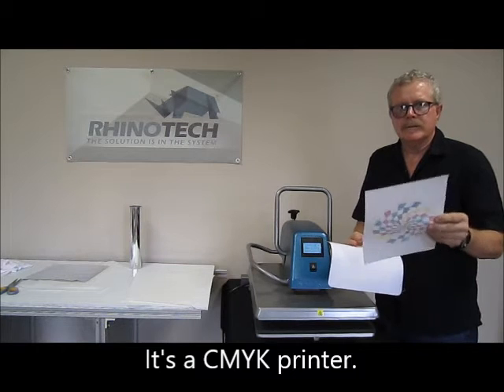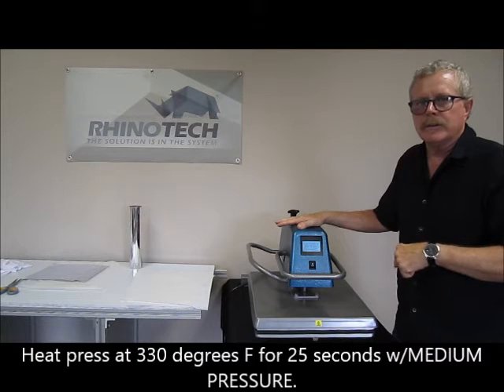Digitally Print a Customized Mouse Pad w/SingleStep™ Heat Transfer Paper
Mouse pad printing made easy with SingleStep™. Again, this laser paper offers a finished product that looks as if it’s been screen printed.  When transferred onto white/light color mouse pads, it leaves no window; only the toner transfers. And, it’s weedless. It’s available in 8.5” x 11” and 11” x 17”.

To print the design, we used the OKI c831-TS printer that is a CMYK printer. Simply follow directions on the instruction sheet that is included. And, we recommend using a Swingman 20 Heat Press with digital time, temperature and pressure controls.

Follow these steps to create a Mouse Pad:
-Print design in mirror image, so that it will end up being right reading.
-Position mouse pad onto heat press bed.
-With MEDIUM PRESSURE, heat press for 25 seconds at 330° F.
- Carefully, HOT PEEL the transfer by beginning at a corner and rolling the paper back in one smooth motion.

And, that’s it. In just 30 seconds, your customer can have a customized mouse pad.

RECAP OF SYSTEMS AND TOOLS:
- SingleStep™ Heat Transfer Paper that offers an easy step toward adding another dimension of customer service to a digital, screen printing or embroidery shop with little investment.
-Swingman 20 Heat Press with digital time, temp and pressure controls – a must-have.
-OKI c831-TS printer w/CMYK.

Craftsters and hobbyists can also easily work with this affordable system in a home-based studio or garage environment.

If you have questions and/or would like to set-up training in our Eagan, MN, training facility, please contact Greg at or x 2. We want to help you become and remain wildly successful.